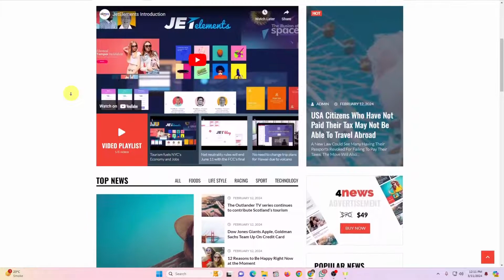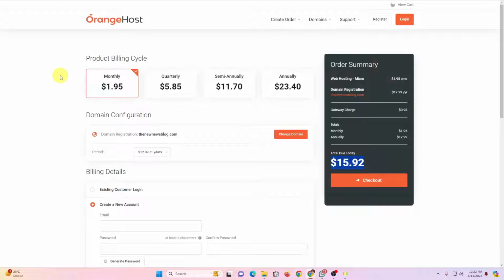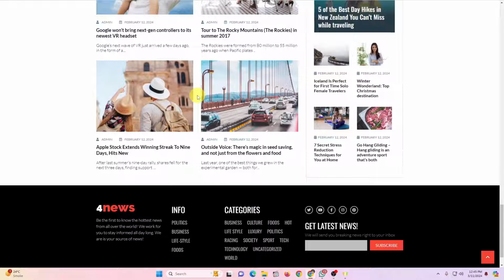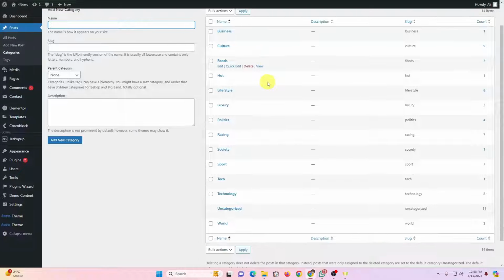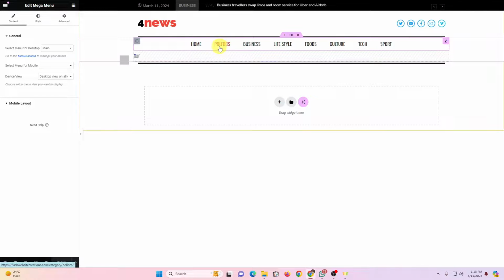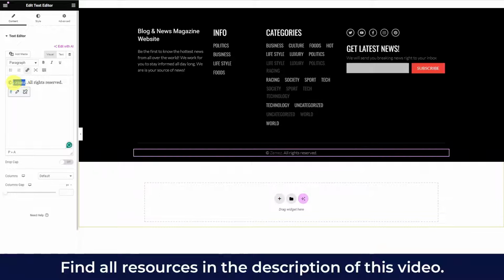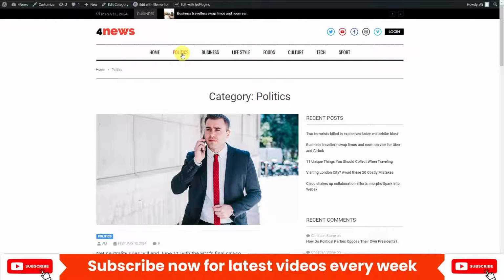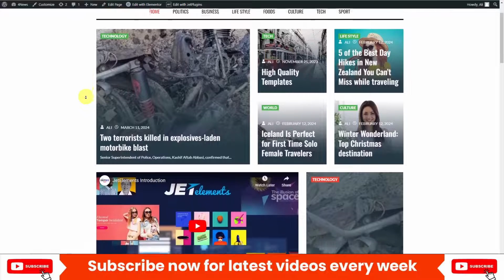How to make wordpress Blog Website - Google Adsense optimized | Wordpress Tutorial for beginners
How to Make a Blog Website on WordPress | Wordpress Tutorial for beginners
How to make wordpress Blog Website that is Google Adsense optimized - Complete Tutorial 2024